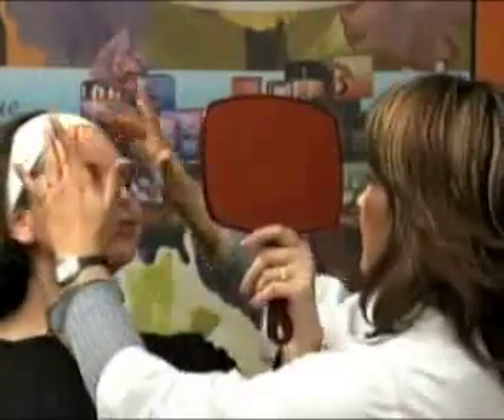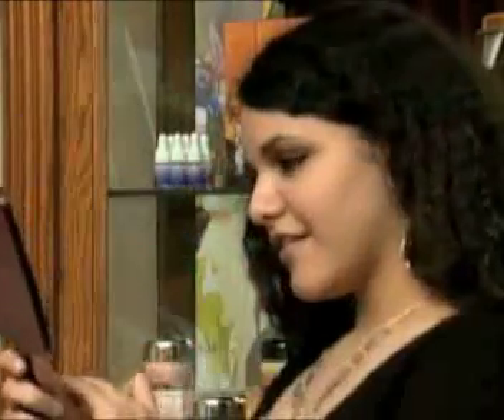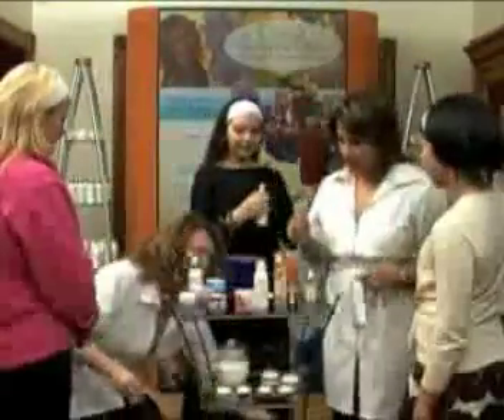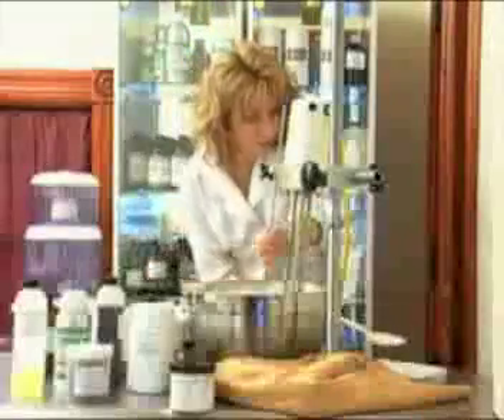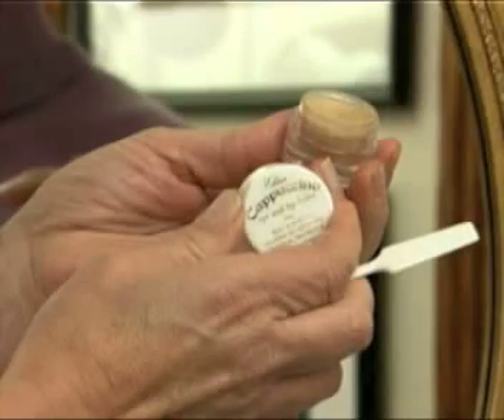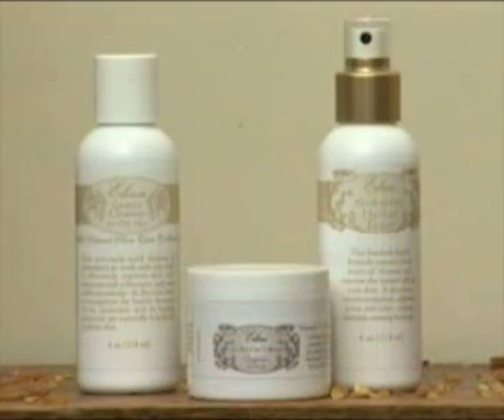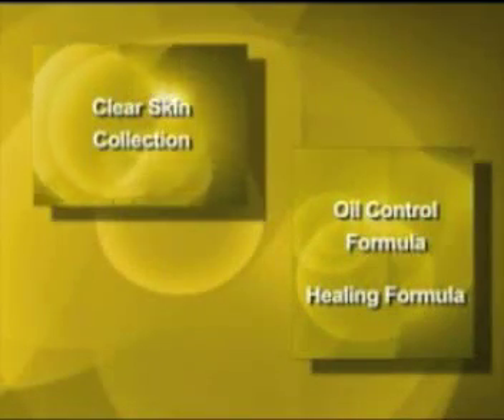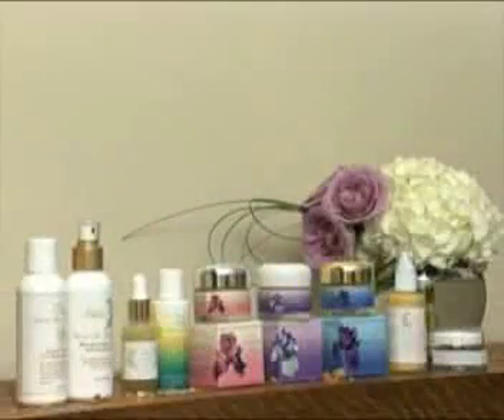Elina Organic Skin Care Products - Part 1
True beauty is natural, thats why Elina uses only pure organic ingredients in everything she makes.

for the latest updates in holistic, natural and organic skin care products.